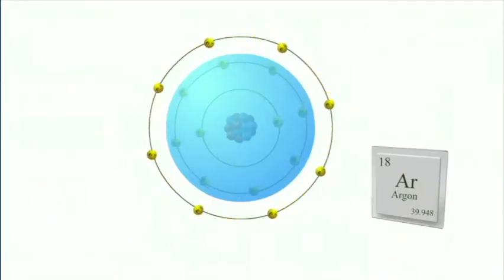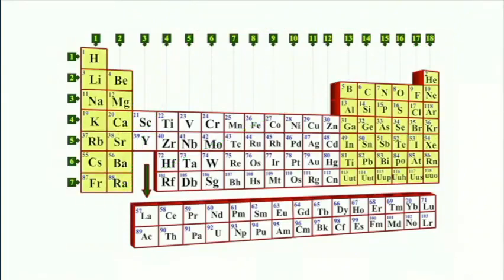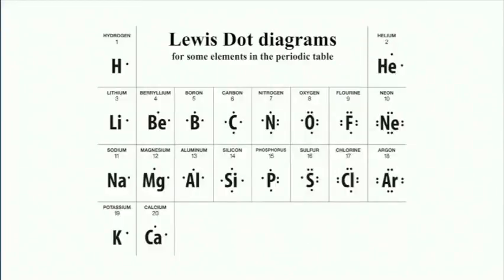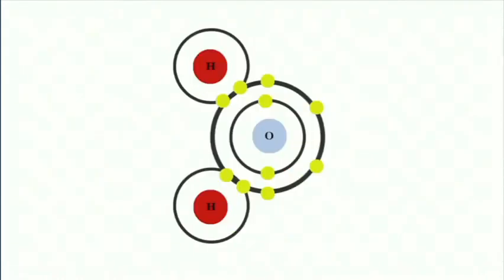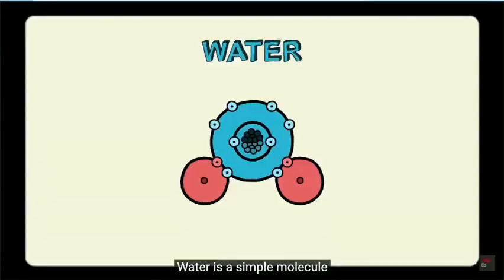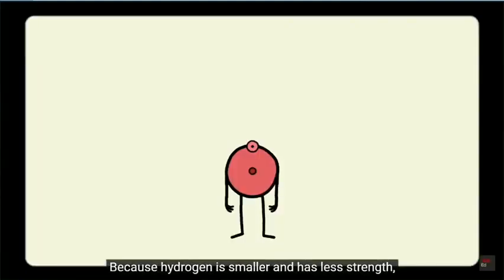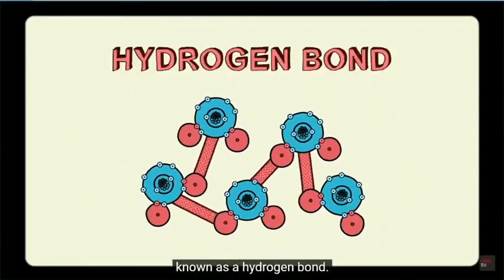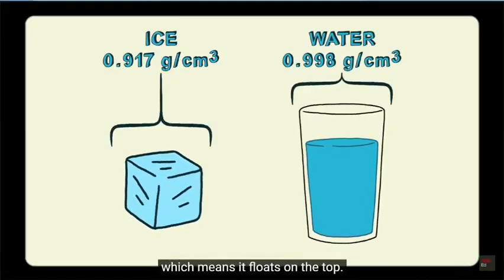Project hoá chương Liên kết Hoá học - Nhóm 3 - Lớp 10G